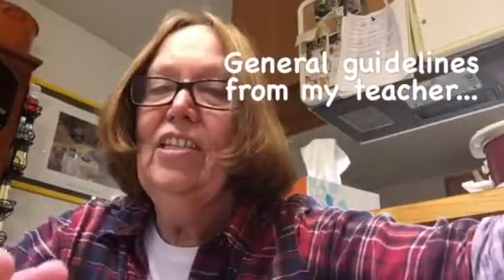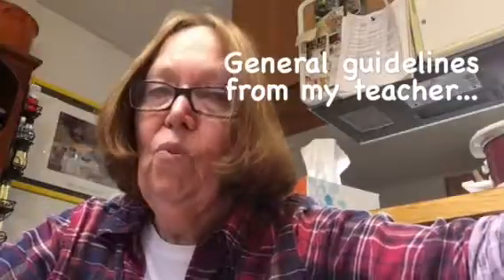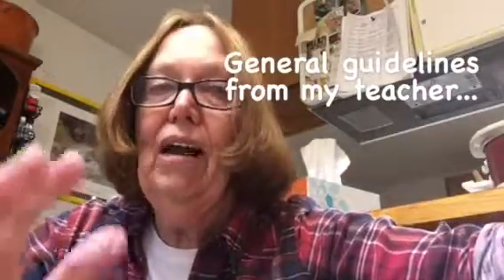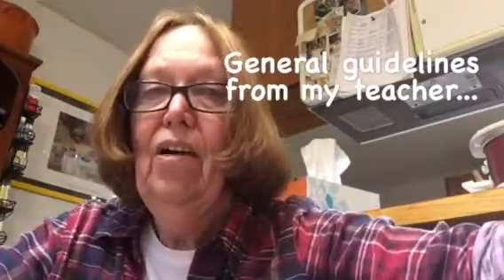Beginning each contest tune